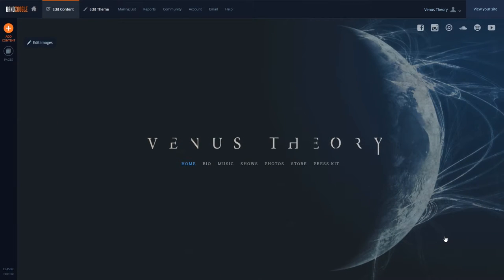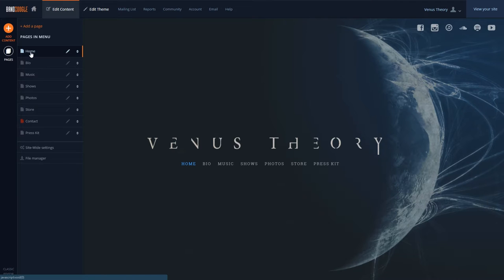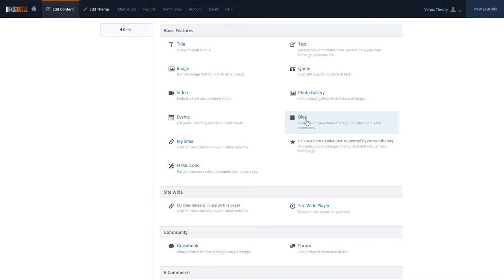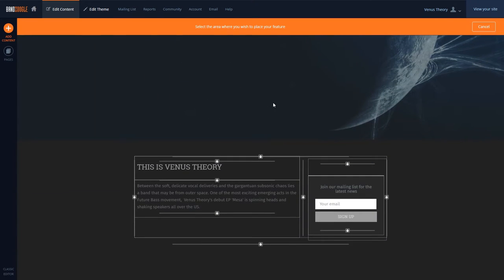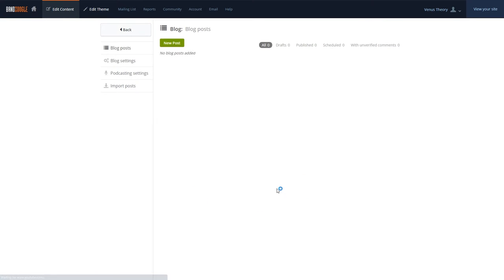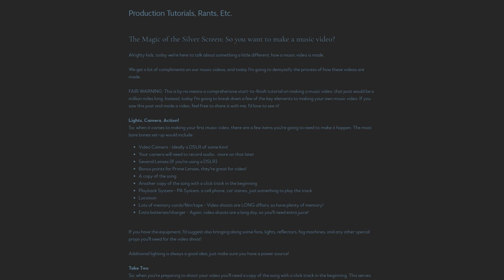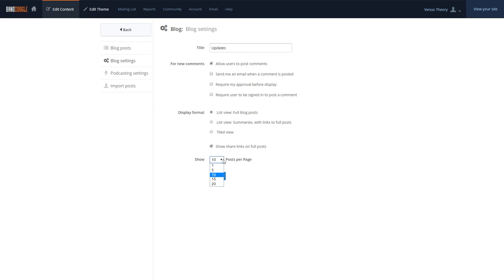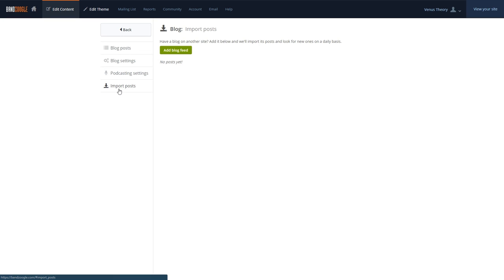How to add a blog to your Bandzoogle website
In this video tutorial we show you how to add a blog to your band’s website. Blogs are a great way to share updates and news with your fans about a new album release, new music videos, or updates while you’re out on tour.

You can add 1 blog feature per page. When you add a new post, you can enter a title, the content of the post, then select a category, or add a new category. You can also include a podcast for the post, as well as a thumbnail image.

Once finished, you can then publish the post, or save it as a draft. Use the Blog settings to change the display to List view with the full blog posts, List view with blog summaries, or Tiled view for a more modern layout. You can also adjust the number of posts to display on the page.

Already have a blog on another platform like Tumblr or WordPress? No problem, you can easily import your posts to your Bandzoogle website using the Import posts section in the Blog feature settings!

About Bandzoogle